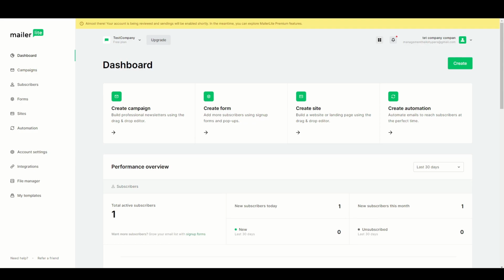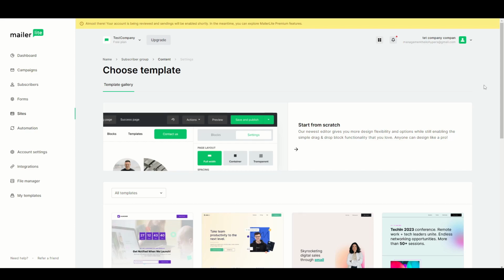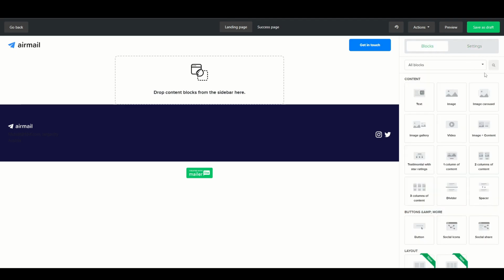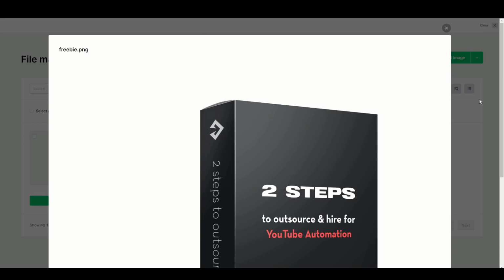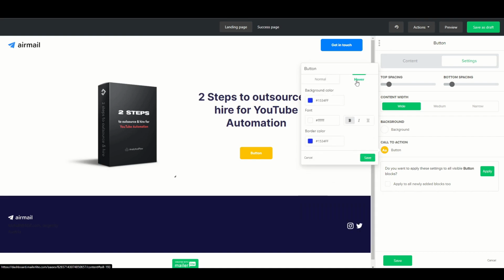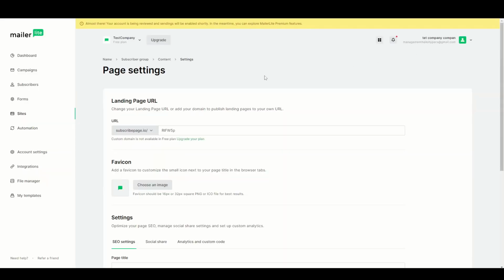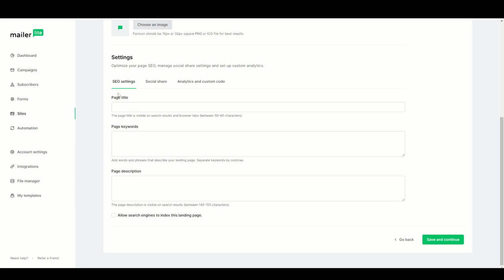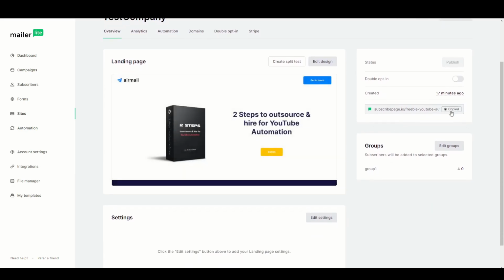How To Create A Landing Page in Mailerlite (2025)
Welcome in this video I will show you How To Create A Landing Page in Mailerlite.